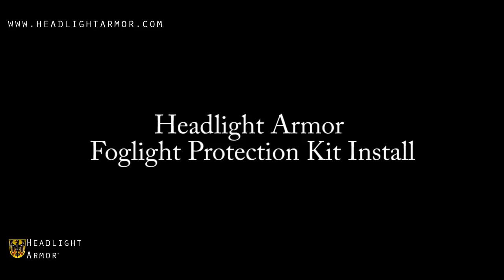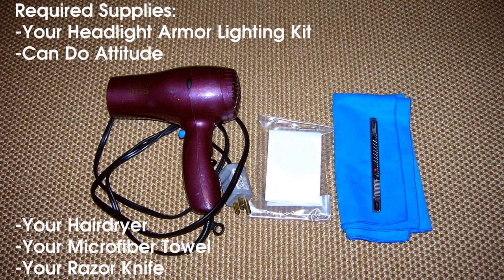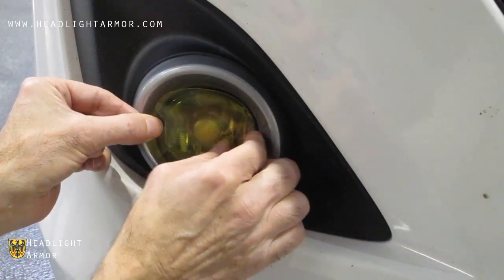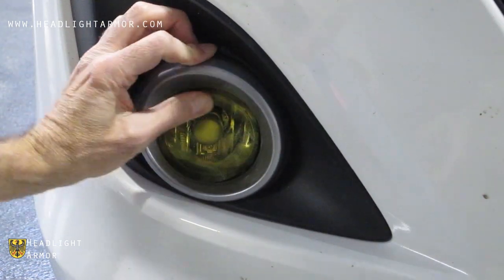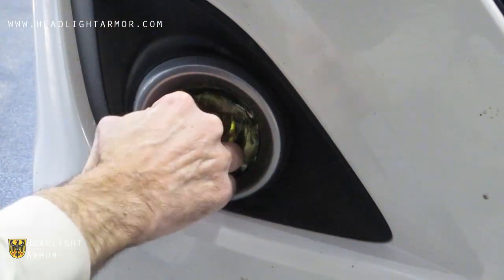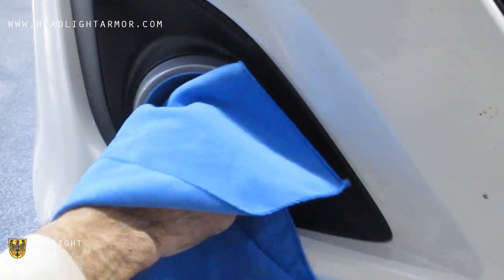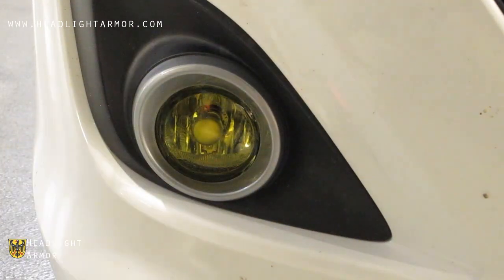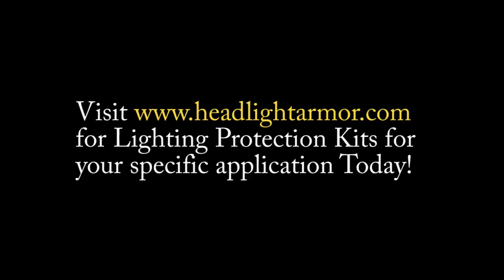GT Yellow Fog Light Tint Protection Film DIY - Mazda Mazdaspeed3 - Headlight Armor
This video shows the easy application of a GT Yellow Foglight Protection Kit from Headlight Armor.